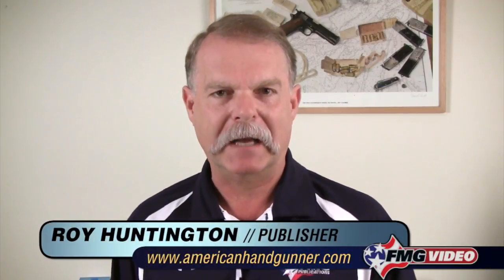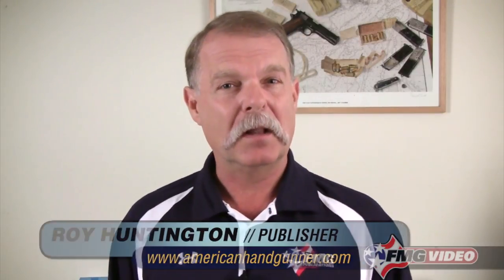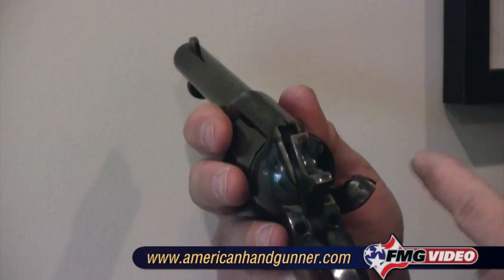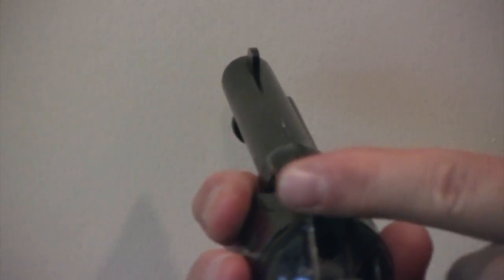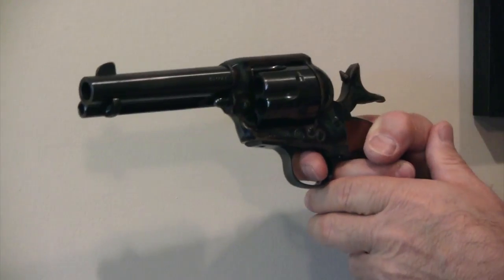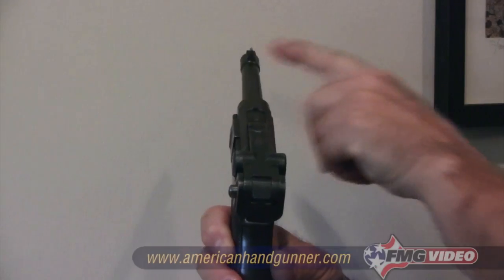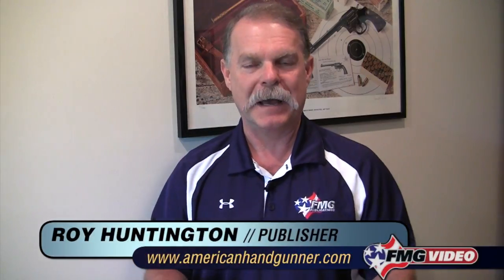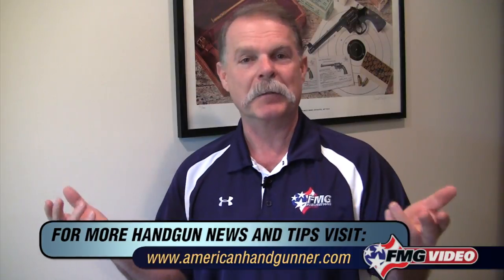Sight Picture: Classic-Style Sights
Sight Picture (Part 2 of 2): With classic-style or fixed sights, getting a good sight picture can be a bit of a challenge. American Handgunner editor Roy Huntington explains these unique sights are used in the same way as modern sights to obtain a good sight picture.